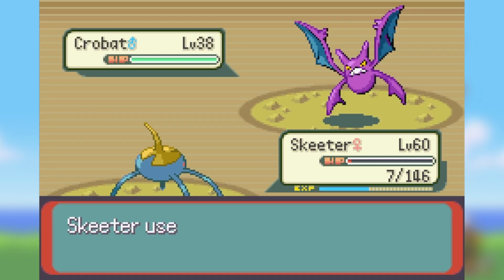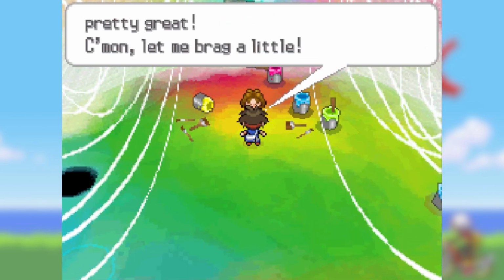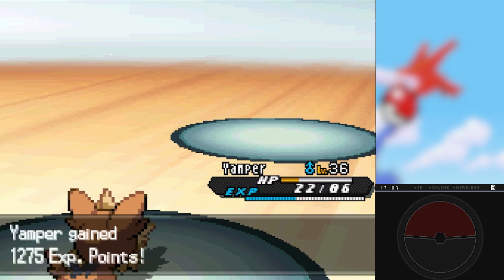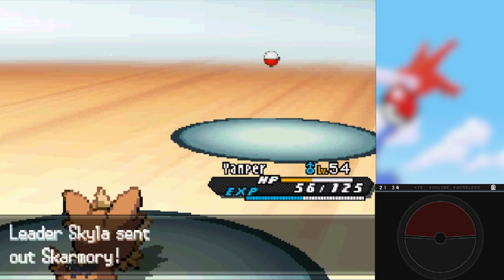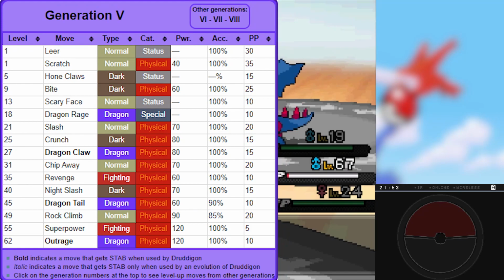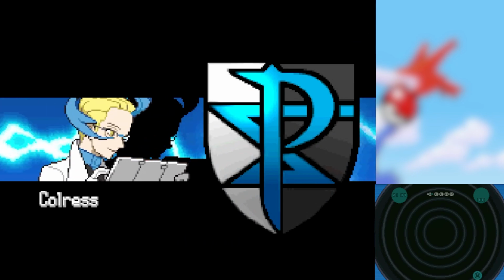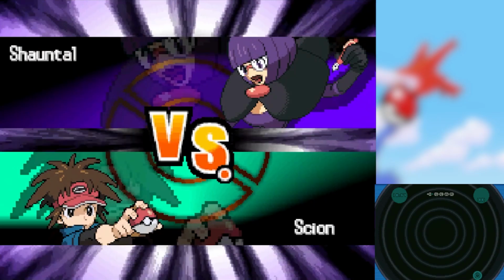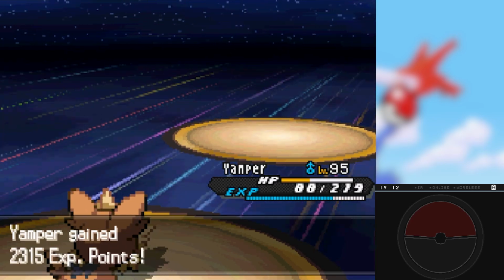Pokémon Black 2 - Lillipup ONLY Challenge (No Items In Battle)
I played through Pokemon Black 2 with ONLY a Lillipup to see if it can take me through the entirety of Part 2 Unova! Will I be able to do it? Let's see if I can beat this challenge without using any items in battle!